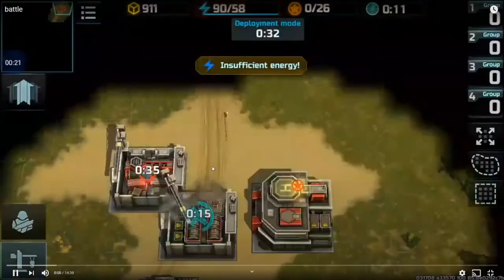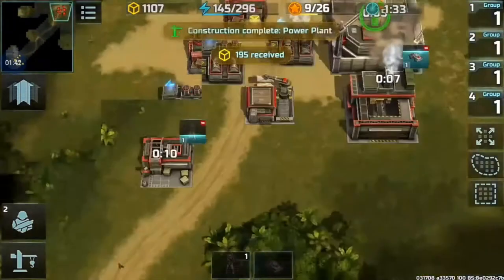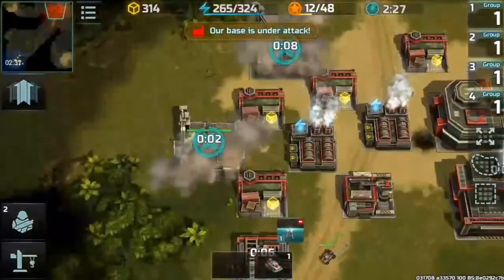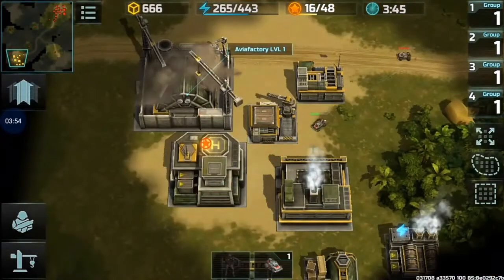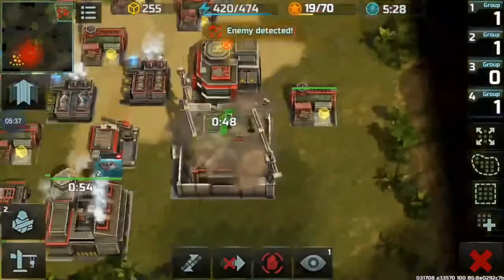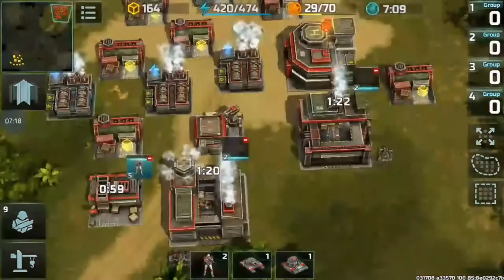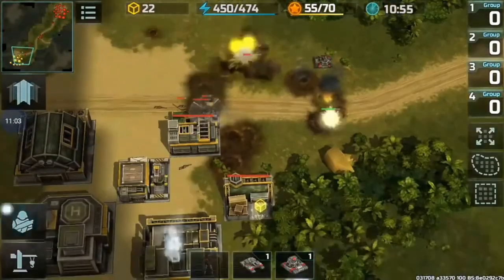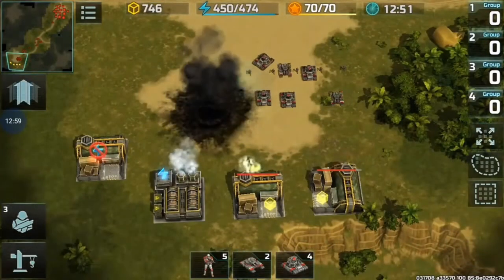Art Of War 3 Survival Challenge ***Fatsquatch Games***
Guys todays battle is another great one, Between 457 and Supermatt8. We jump right into the Fight between 2 rank 14s and see who comes out on top the Art of War 3 Commander Survival Challenge Tournament. Im not going to spoil the surprise though lets find out together. Hope you have you popcorn and drinks ready LETS GET SUM! GAMERS UNITE